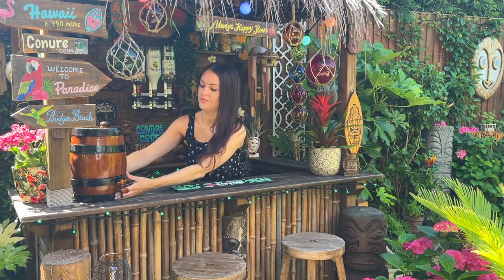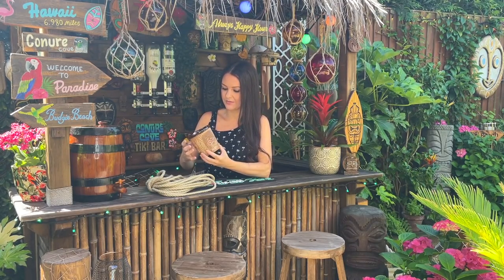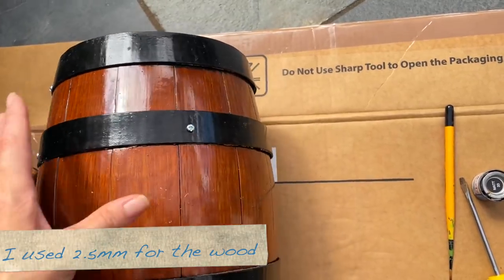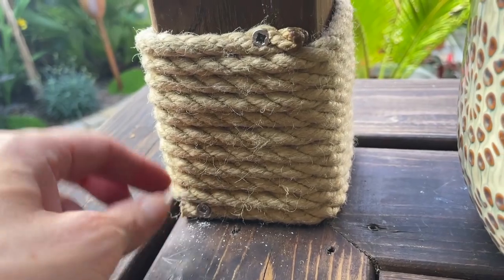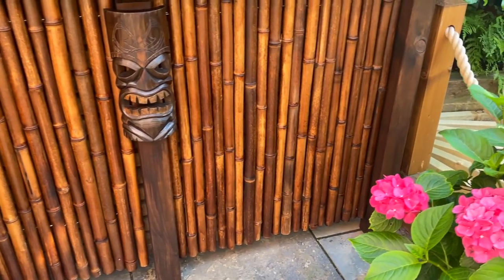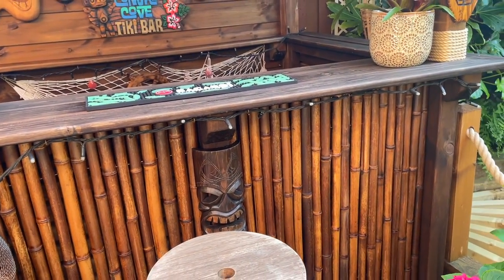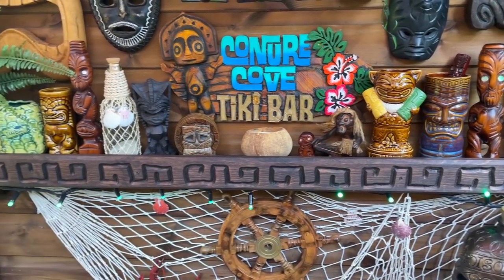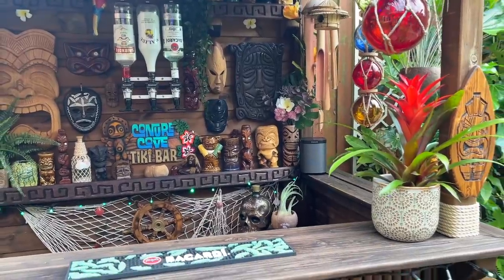Tiki Bar Revamp! New Decor - DIY - Maintenance 🌺🏝🐚🦩🦋🍍🍹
My 8mm x 10m synthetic hemp rope
Bosch metal drill bits 3.5mm
Barrentine wood protective treatment Dark Brown (What I use on bar/bamboo)

Here you will find all my favourite products in one place (houseplant care, gardening, home decor etc). I do earn a very small commission from products purchased through my shop. (You as a customer do not pay more because you have bought through my shop/used an affiliate link).

I now distil my water before using it in my humidifiers to prevent white dust mineral build-up...
💧 For my followers in US here is the distiller on Amazon
💧 Megahome Duluxe 316 Distiller Amazon UK
💧Megahome Distiller Amazon UK

💚 PRODUCTS I USE & RECOMMEND ⬇️
(Please Note: I use all the products listed below in my home/garden and highly recommend them.

biOrb AIR WHITE: (Amazon UK)

SPIDER FARMER SF 1000 Grow Light
ELECHOMES top fill humidifier
WATERDROP CHUBBY WATER FILTER

💚 Neem oil spray/drench mix:
I use 10ml soap, 5ml Neem oil to 1-litre warm water. Products I use below ⬇️

Neem oil

Coir compost Large Bag 50L
Coir Compost brick 9L

💚 GARDEN:
My Bosch grass edge cutter
My Lawnmower

Tiki Bar, Garden & 'Welcome to the Jungle' wooden signs are hand-painted by myself

I use my iPhone 12 pro for all photos and filming